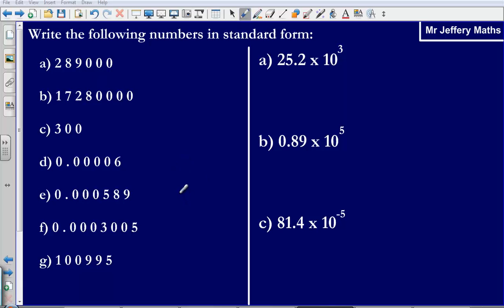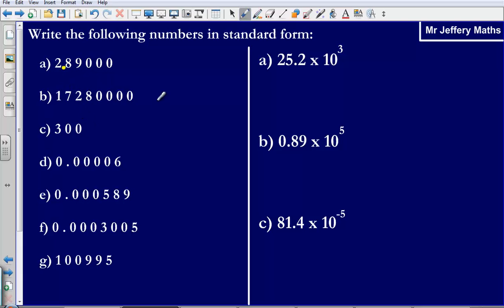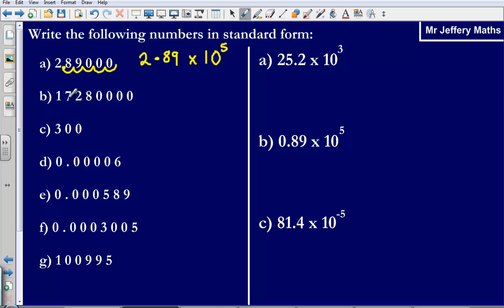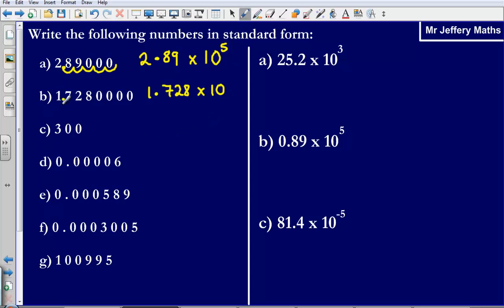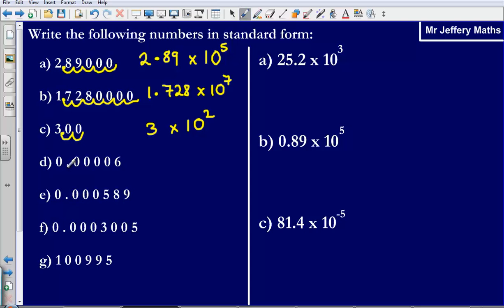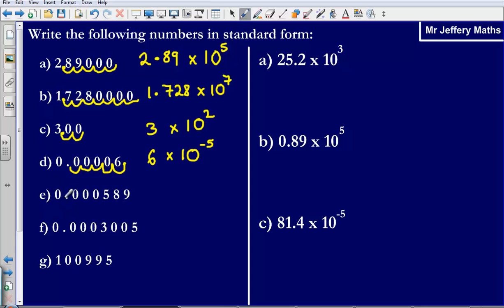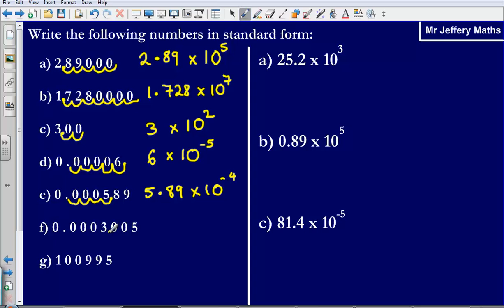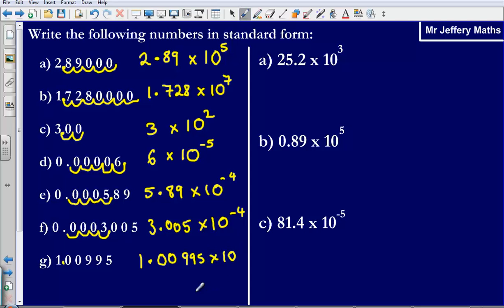Standard Form 2 (Edexcel GCSE Maths)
Mr Jeffery going through some examples of writing ordinary numbers in standard form.